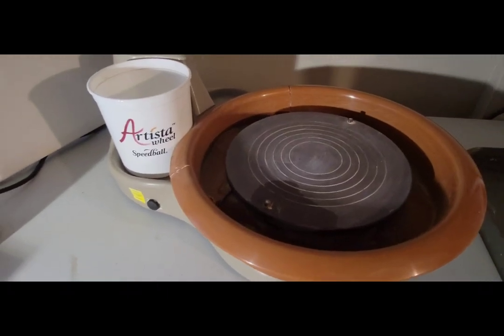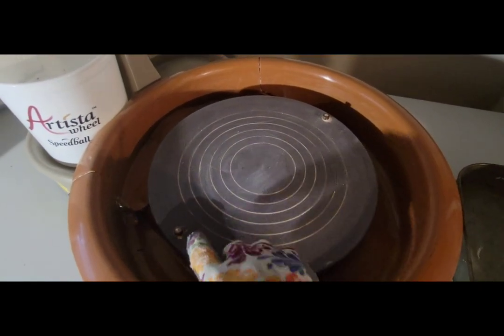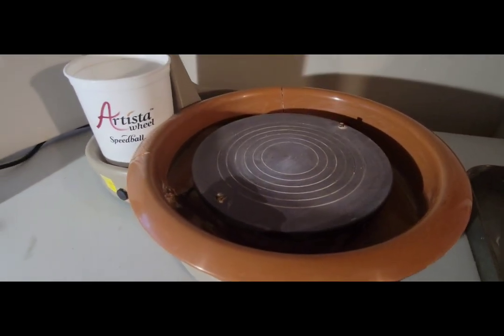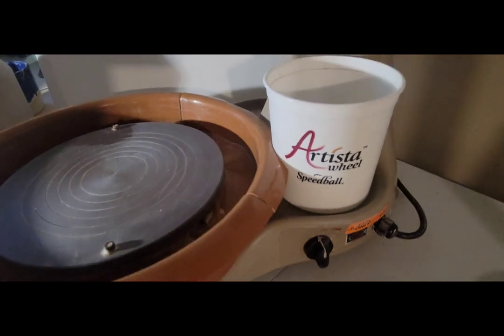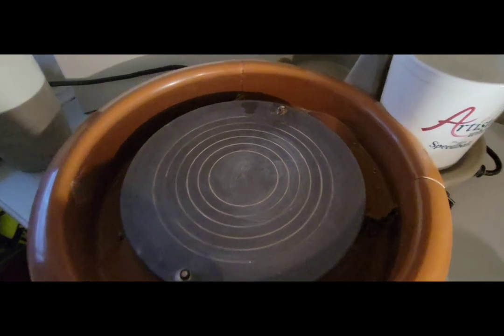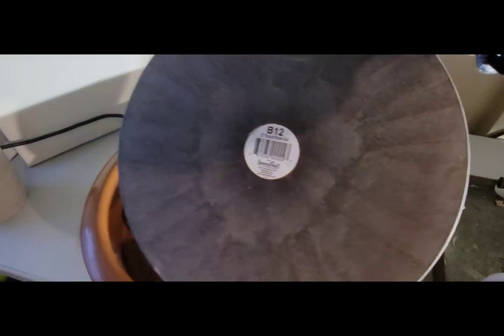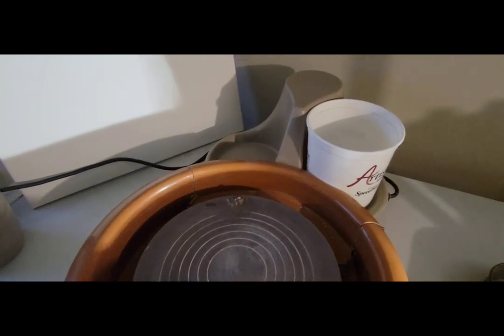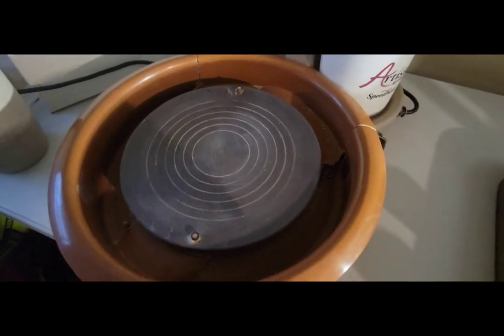Speedball Artista Pottery Wheel Review!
I hope you enjoy this video on the speedball pottery wheel. Thanks!